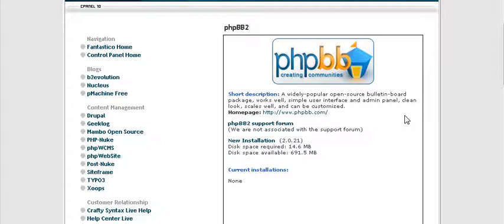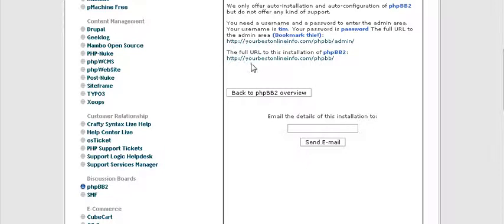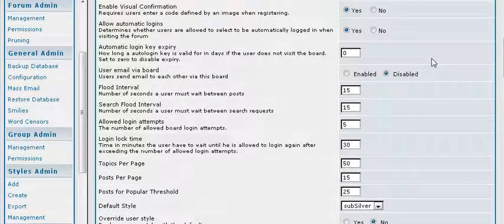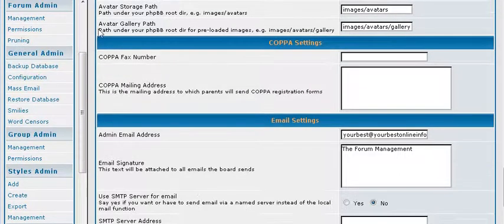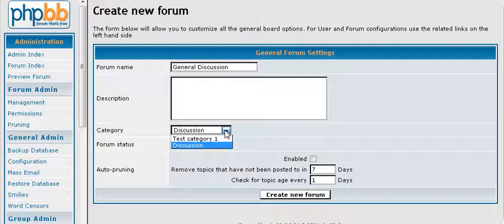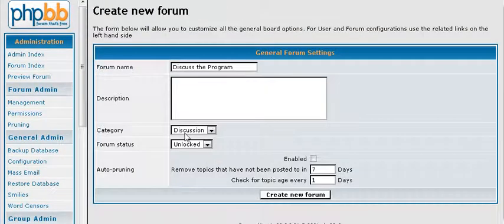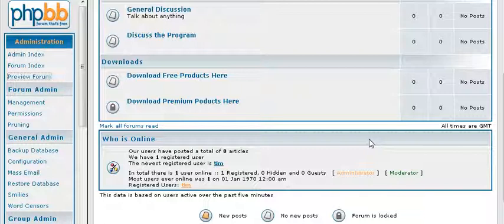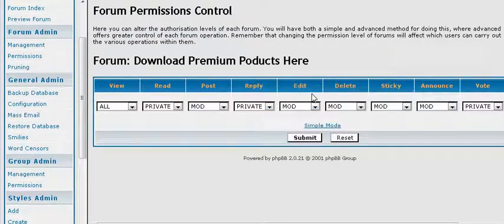How to set up a forum(a) - 30/32 IM How-to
32 Parts Internet marketing How-to Videos - Part 30
How to set up a forum(
More Free Videos: